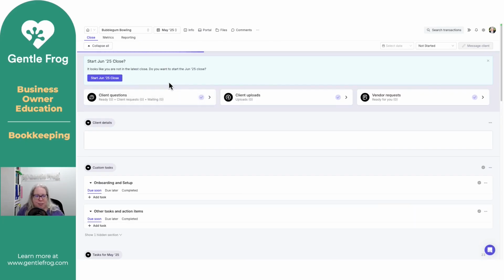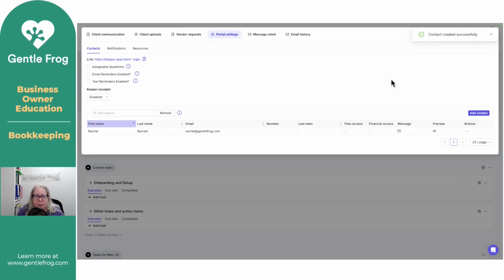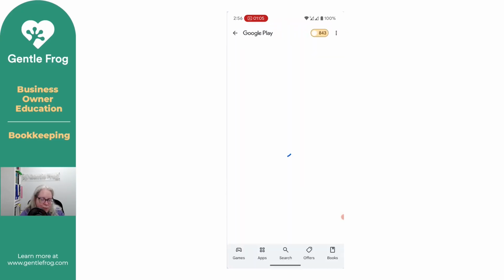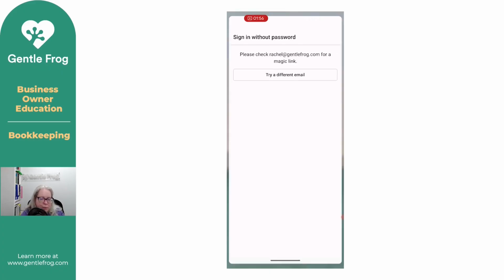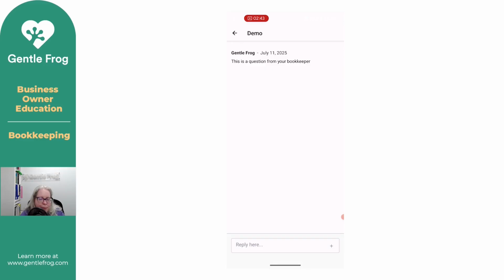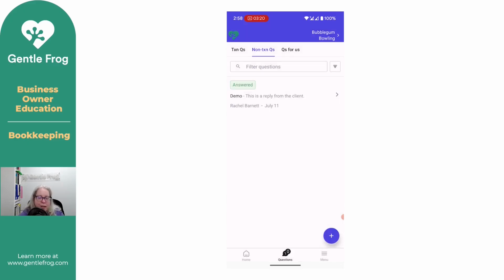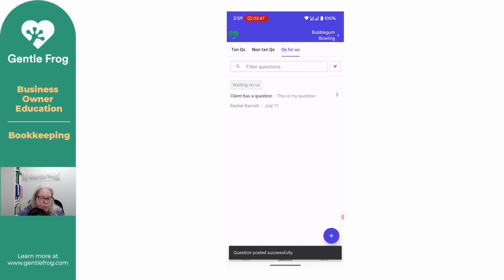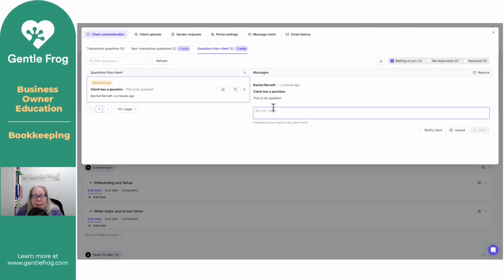How Clients Use the Keeper App: Mobile View + Bookkeeper Portal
In this video, I walk you through what your clients see when using the Keeper mobile app, plus what you see from your accountant portal.

Whether you're onboarding a new client or just curious how Keeper’s mobile app functions, this walkthrough shows both sides of the experience:

📲 Client View:
- What the Keeper mobile app looks like
- How a client logs in, views questions, and responds
- How clients can ask questions from the app

💻 Bookkeeper View:
- How to add a client contact without giving full access
- Sending an invite email with mobile app instructions
- Viewing client replies and tracking communication in Keeper

This demo uses a sample client to simulate the client experience while showing the real-time interaction between the mobile app and the accountant dashboard.

💬 If you use Keeper with your clients, this is a great reference for what they’ll see on their end.

Timestamps
00:00 - Intro
00:11 - Add client contact to Keeper
01:04 - Messaging client portal access
01:20 - Downloading the mobile app & logging in
02:17 - Client view of app with questions
02:27 - Client replies to question
02:49 - What a client can do
03:35 - Bookkeeper views client questions
04:14 - Outro